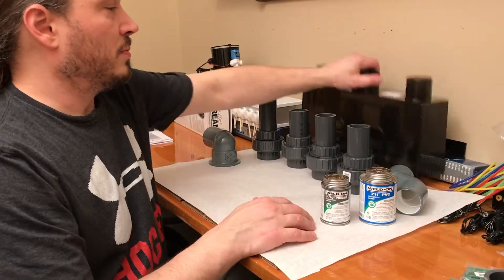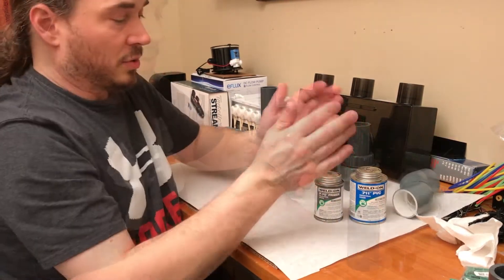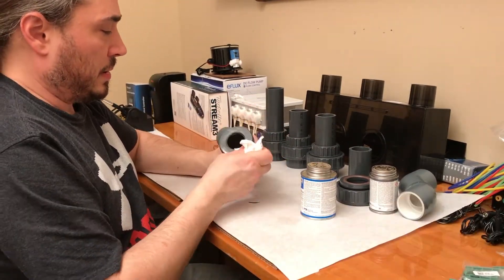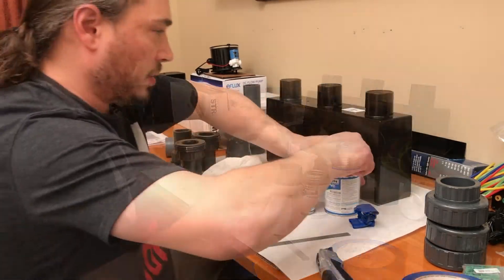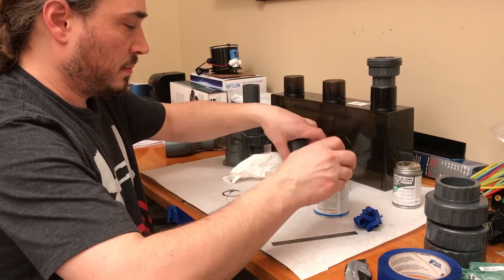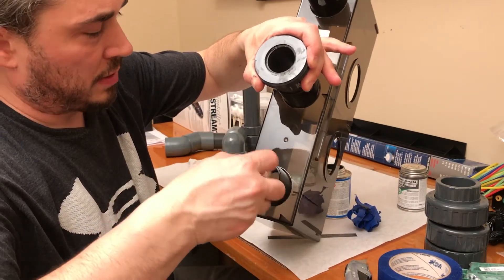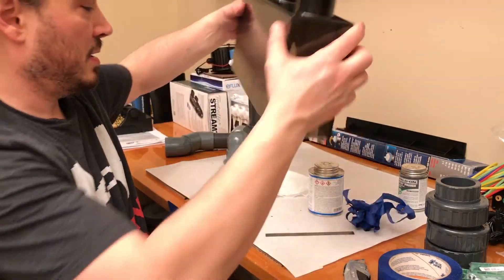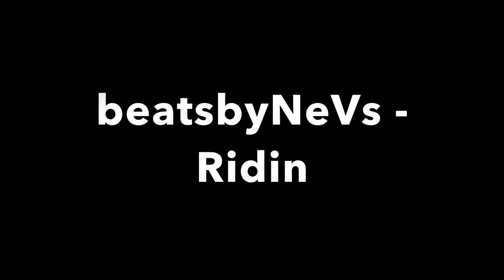How to glue PVC to a Snyergy Reef Overflow - Plumbing for New Tank Pt 1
This is the first part in a 3 part series where I'm documenting the plumbing of the new Coral Reef Tank.  In this part I am using Weld-on 711 Solvent to attach the pipe and Spears unions to the Synergy Reef Shadow overflow.
The one tip I would highly recommend is while your gluing the Synergy Reef overflow is to put tape on the inside to the holes.  This is to prevent any solvent from dripping or squeezing out of the pipe onto these surfaces.  The inside holes and pipes of the overflow do not require solvent, they are just pressed into place.   I would also recommend unscrewing the two pieces of the union and taping the mating surface of the unions while using solvent, this is another surface you want to keep clean.  This will ensure when you attach the unions the O-ring of the one side has a nice surface to seal against.

Stay tune for part 2,  I will finish the remaining plumbing and getting one step closer to filling this sucker up with water.   In part 3 and the finial plumbing video I have recruited my nephew to help assembly the plumbing, that was fun.